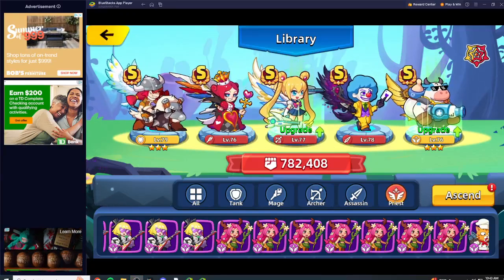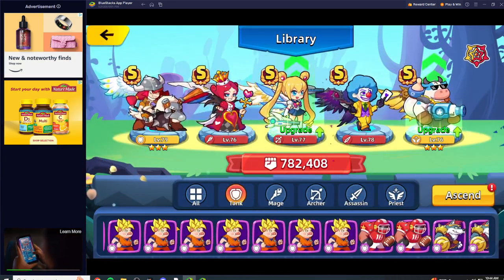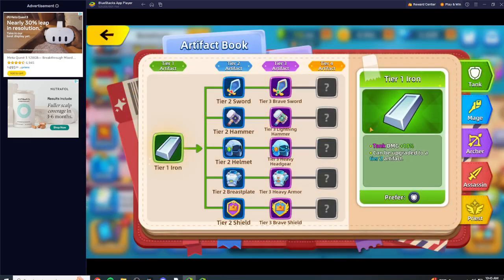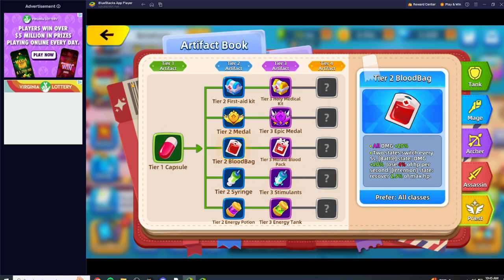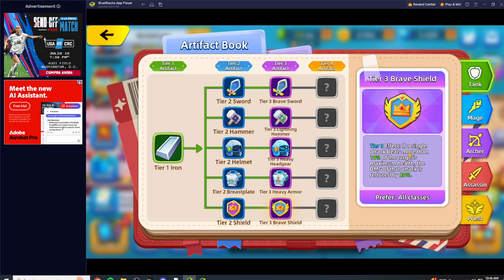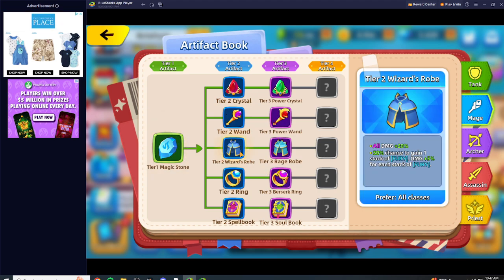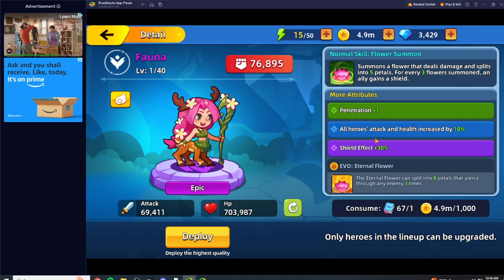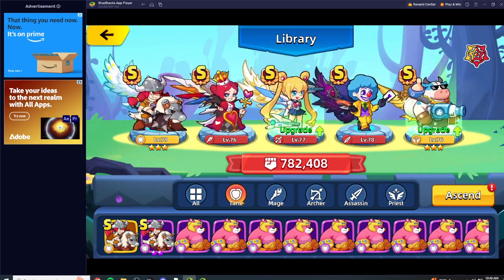Royal Guardians - The Best Tanks For Early To Mid Game!!